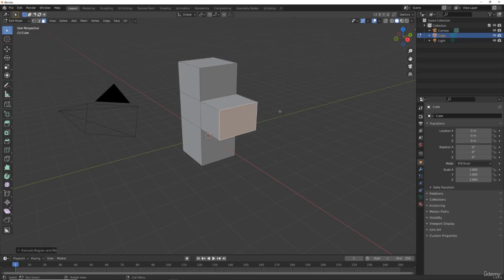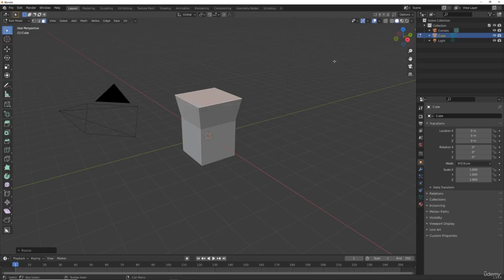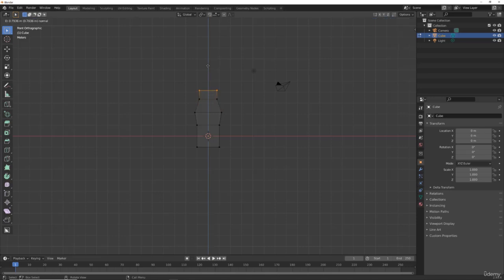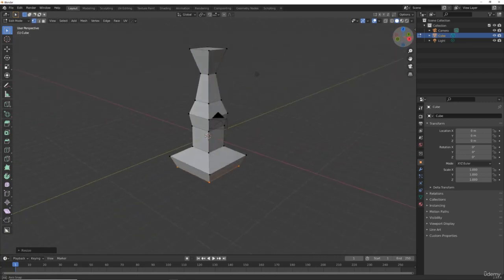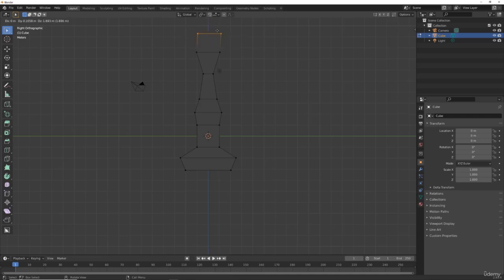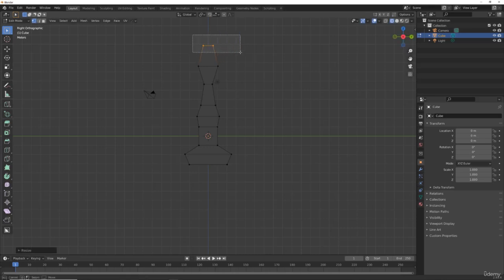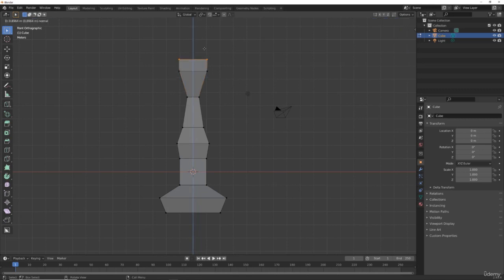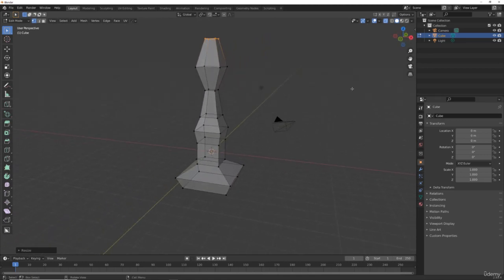blender-Two Important tools to get you started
blander-Two Important tools to get you started